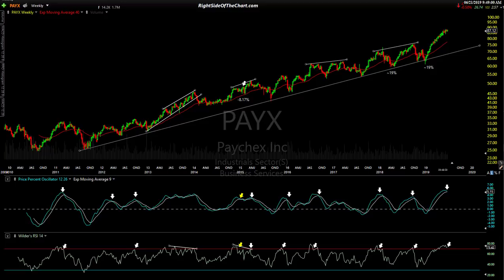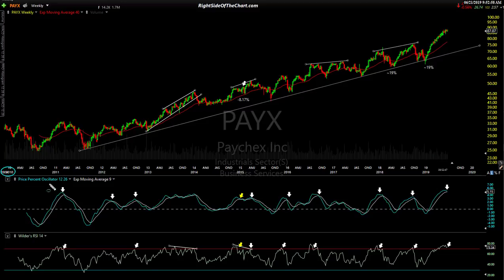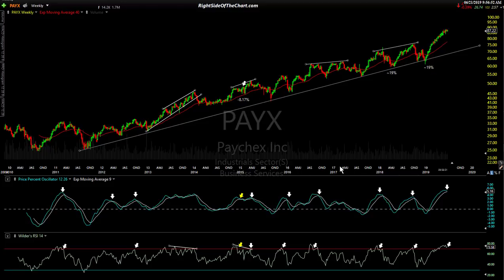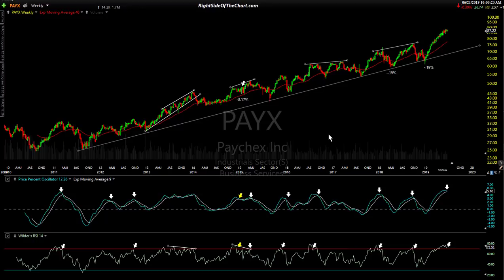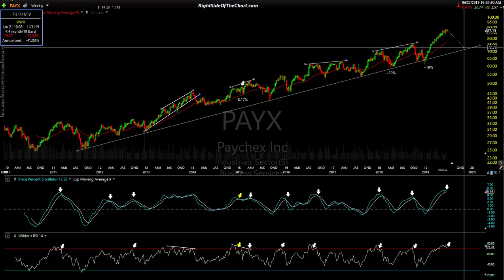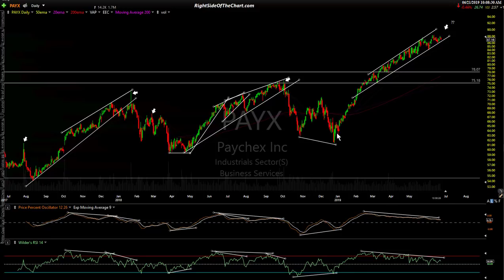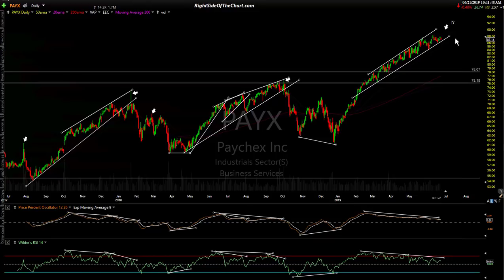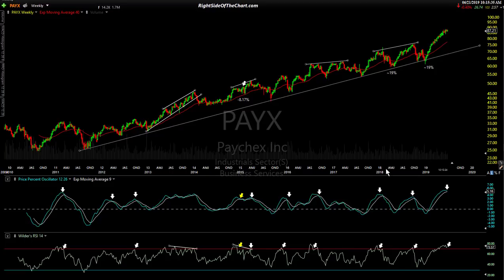PAYX: The Anatomy Of A Short Trade Idea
This uses the charts of PAYX (Paychex Inc.) to highlight multiple tools using technical analysis in which to predict a potential major trend change in a stock along with profit targets for the trade.